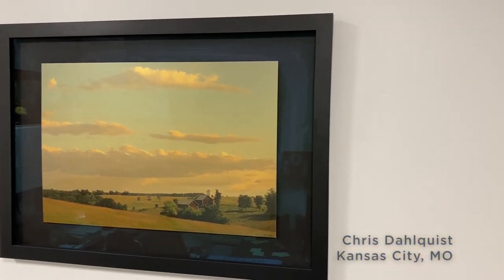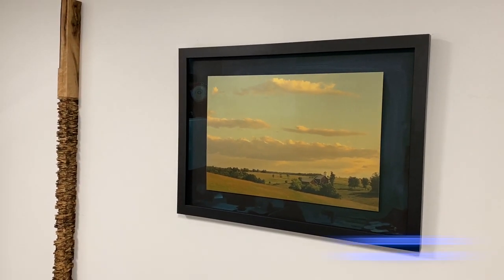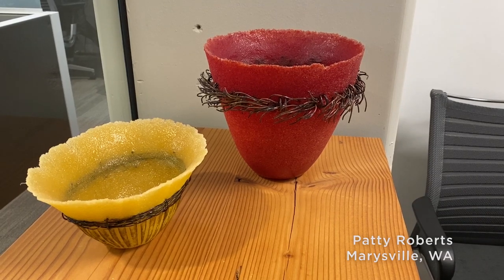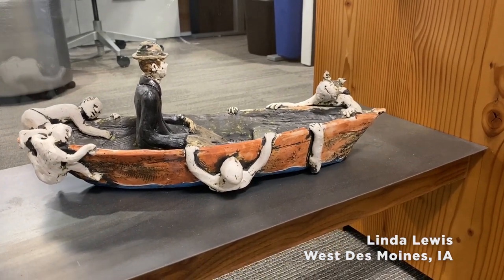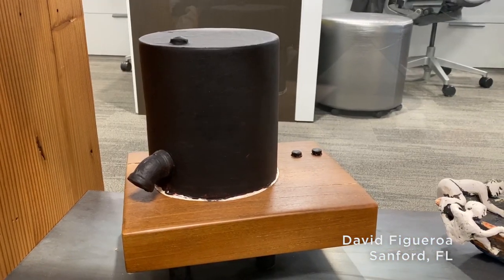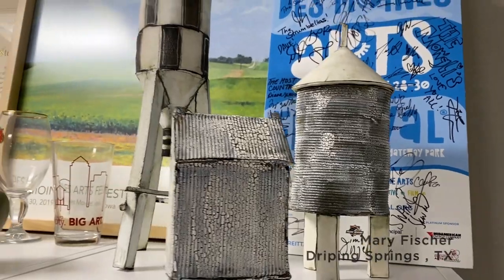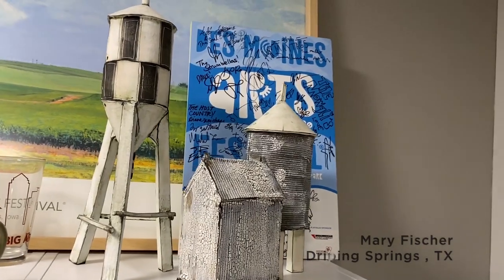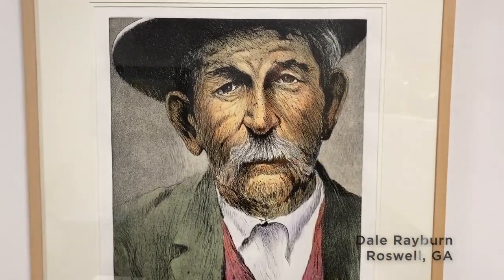w/ the Des Moines Arts Festival®: Episode 1, Art Tour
Des Moines Arts Festival® director, Stephen King, gives us a tour of his office and the different pieces of art that he has in it.